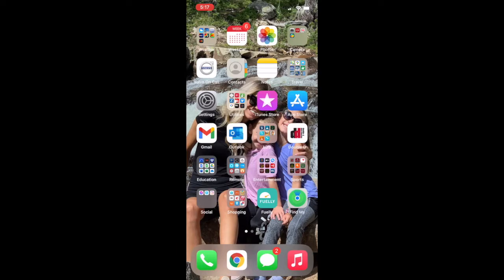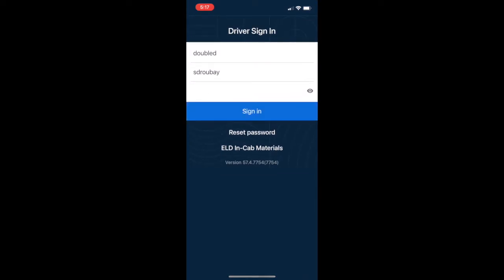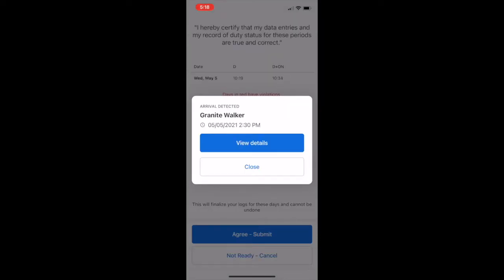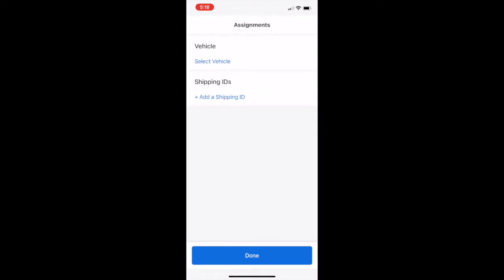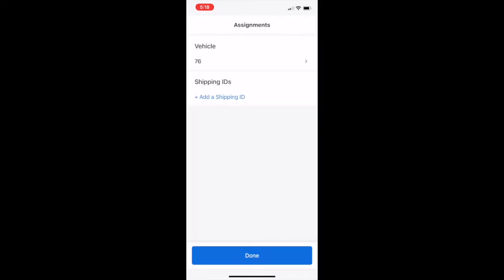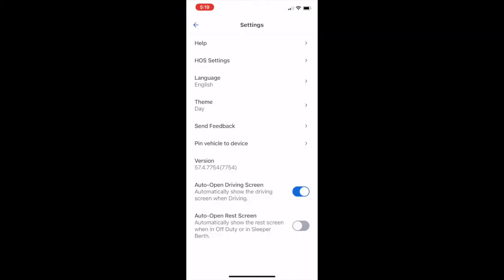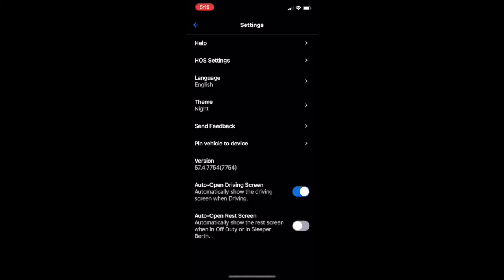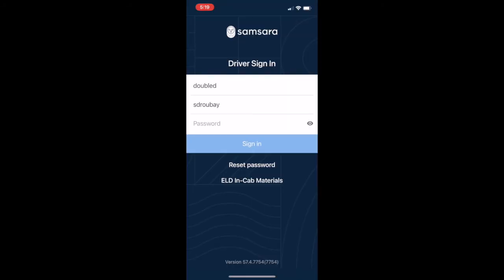Double D Samsara Driver App Logging In & Settings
How to use the Samsara Driver App to log in, connect to your vehicle, choose a vehicle, review uncertified logs, change theme settings, review unassigned driving, and signing out.

This video provides a quick run through of how you can use the driver app to get set up and going each time you log in.